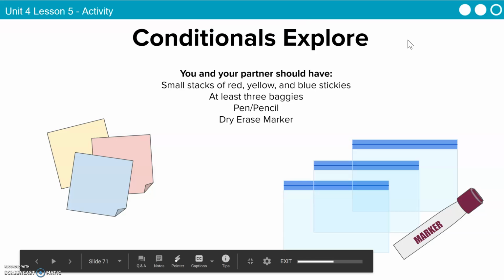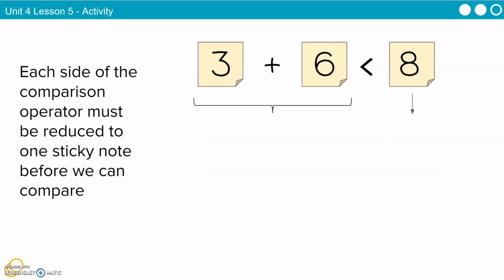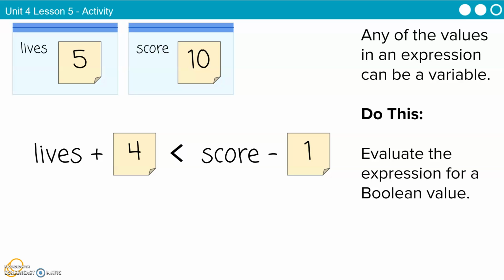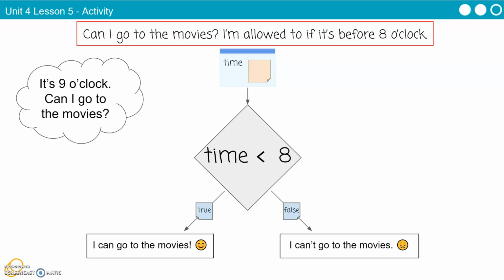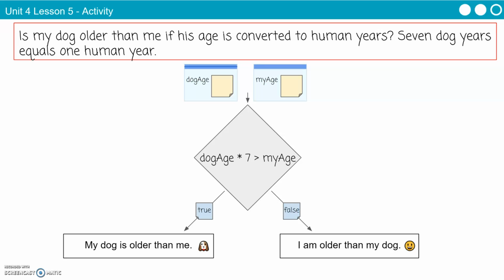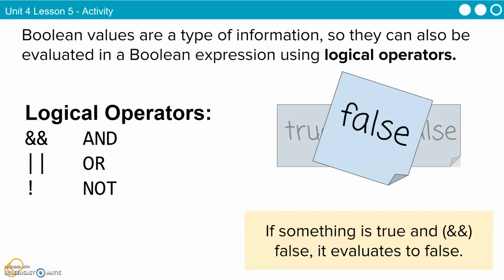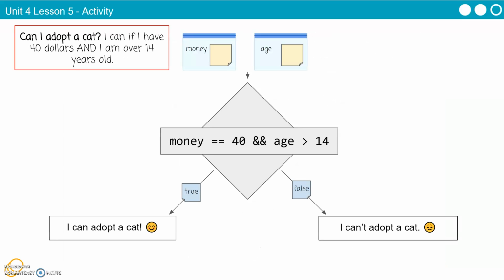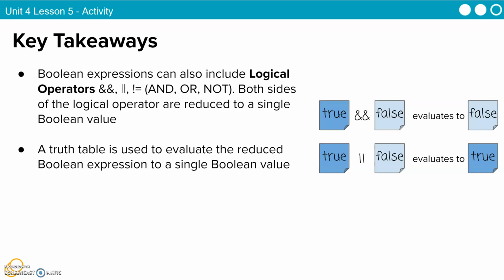CSP Conditionals Unit 4 Lesson 5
Video explaining the use of conditionals for Boolean TRUE or FALSE use in JavaScript.